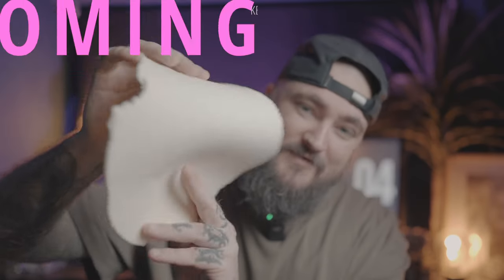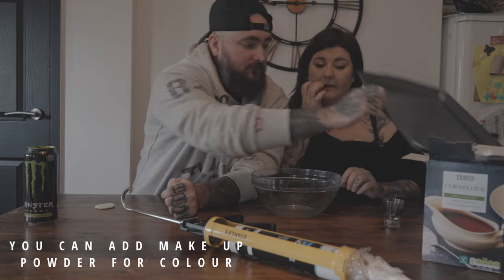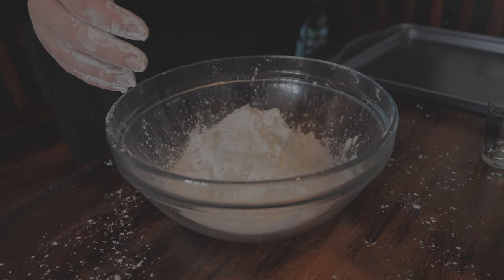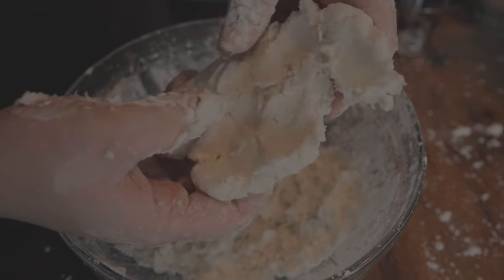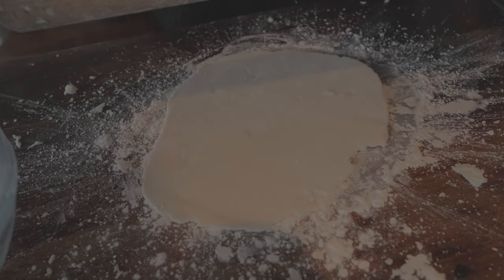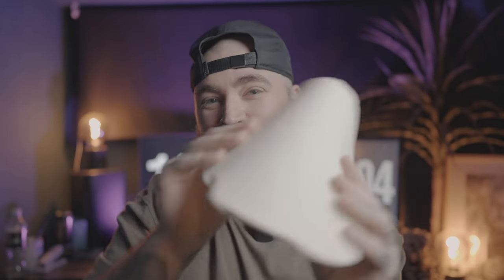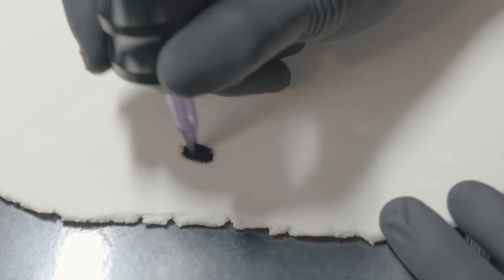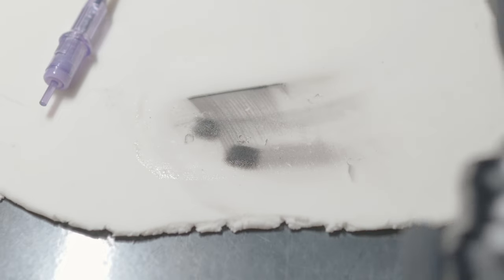I Made my OWN FAKE SKIN..for less than 4.99..EPIC Results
This is very easy, very cheap and takes little to no time at all. Follow this process to make your own Fake Skin thats tattooable instead of buying it.

- Placement of tattoo(s)
- Any Reference images (If any)
- Images of Cover Up(s) (If Applicable)

**PLEASE NOTE** I require a 50% booking fee and 48hrs notice if you wish to cancel your appointment. Any reference you send goes to the idea of what you are wanting, we will not COPY a tattoo like for like.

Seminar 1: Watch Me Tattoo, Ask Questions
Seminar 2: Go through Techniques on Fake Skin
Seminar 3: Bring your own Client, Semi Collab, Instructing your Tattoo

Bio